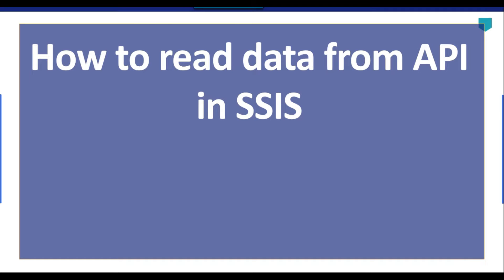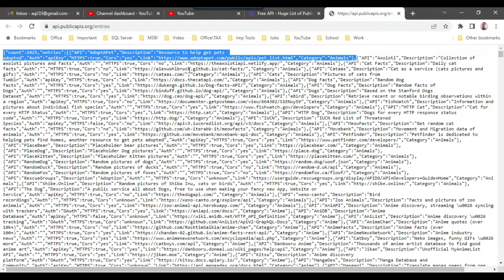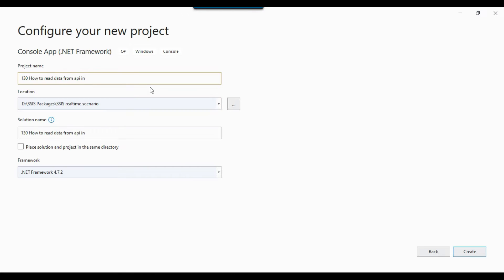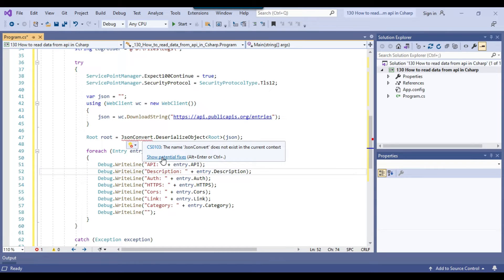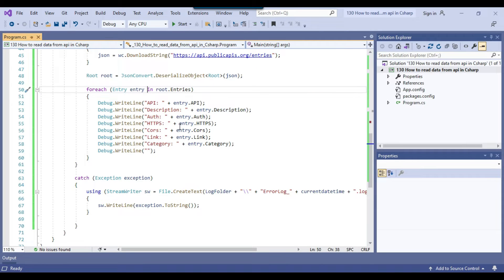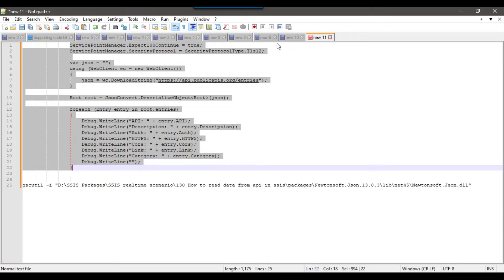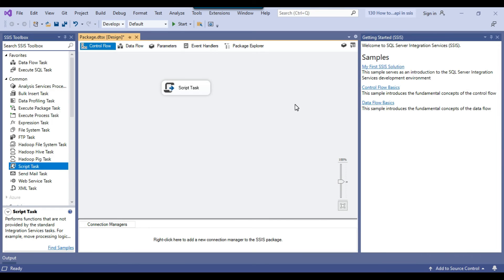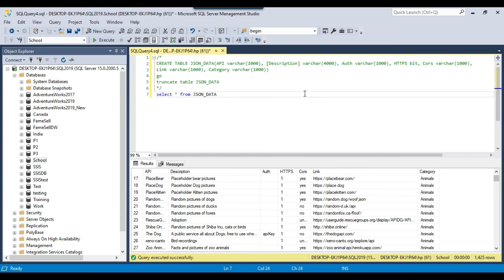130 How to read data from api in ssis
How to read data from api in ssis

Can SSIS connect to an API?
How to pull data from API to database?
How to load data from API to SQL Server?

Happy Learning.